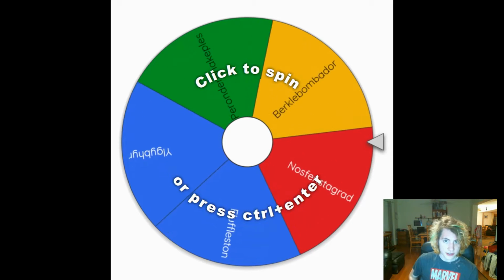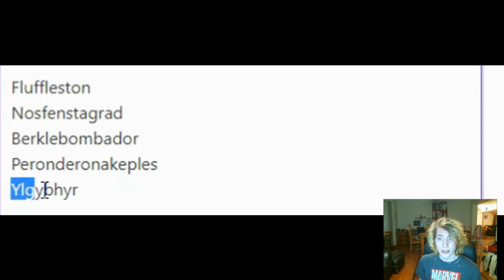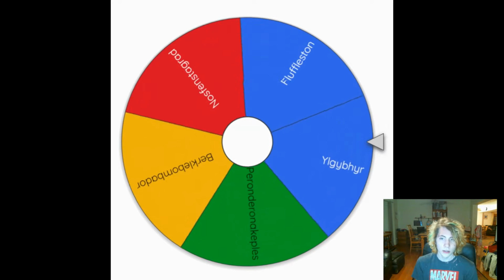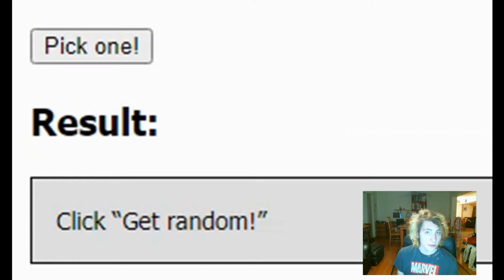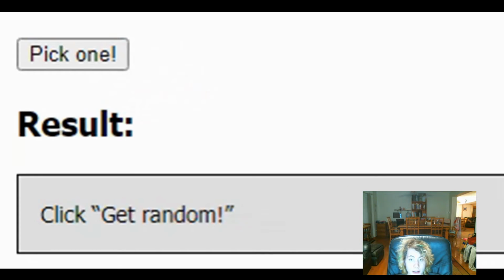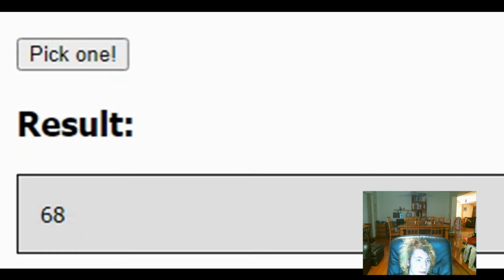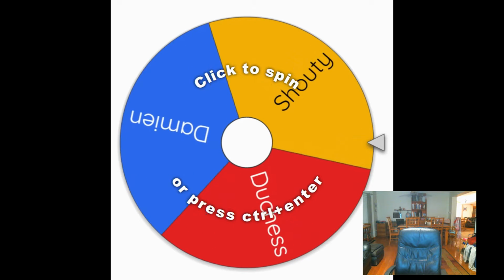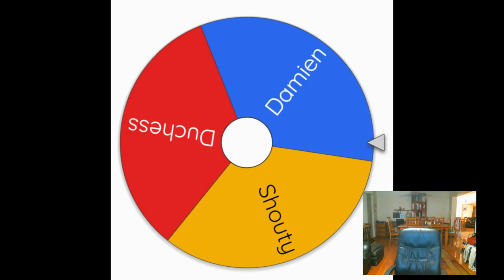Let's See What Happens - #17